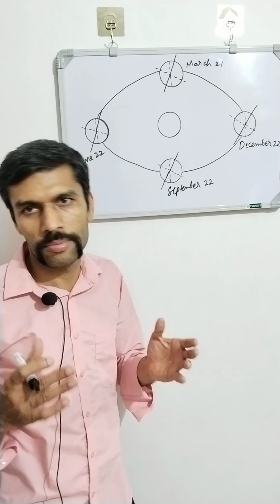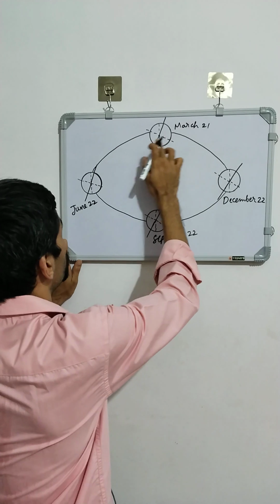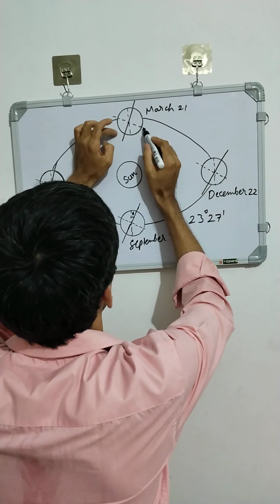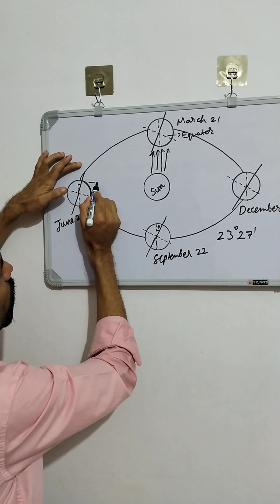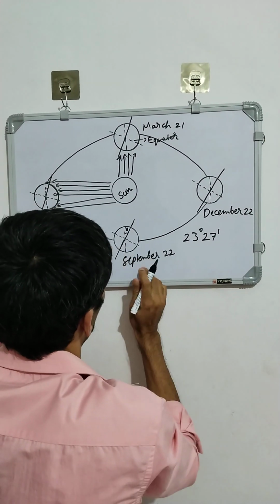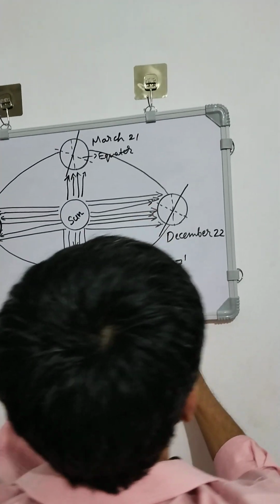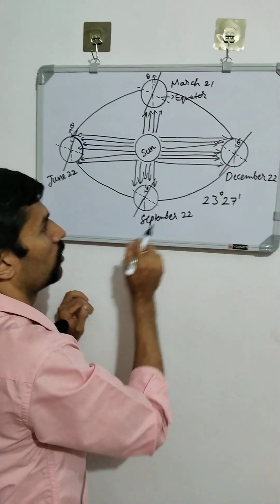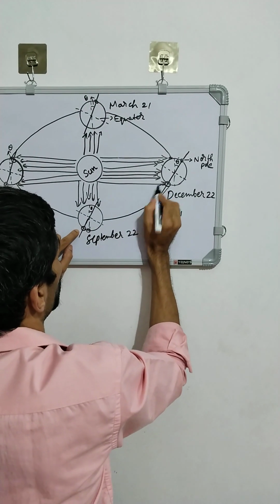Axial tilt of Earth and its effects